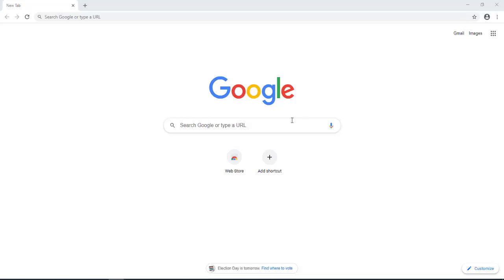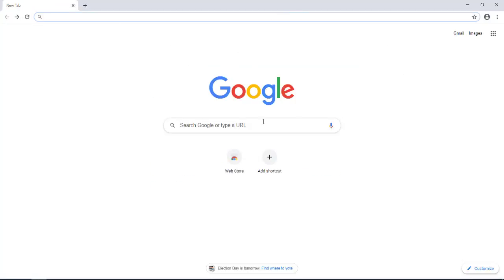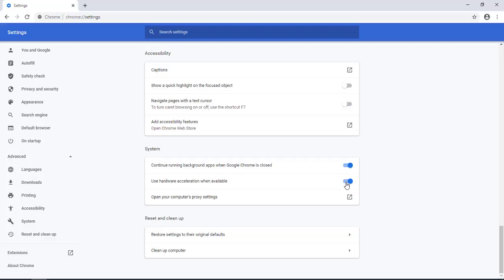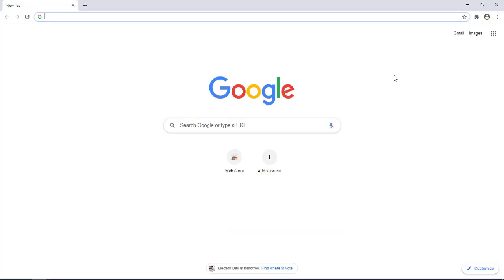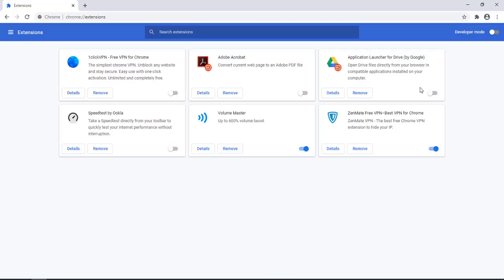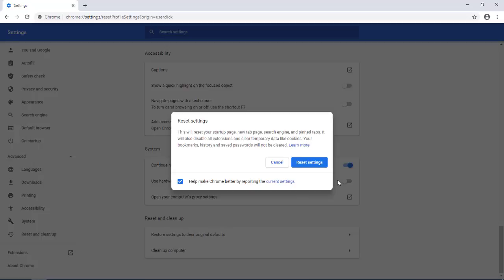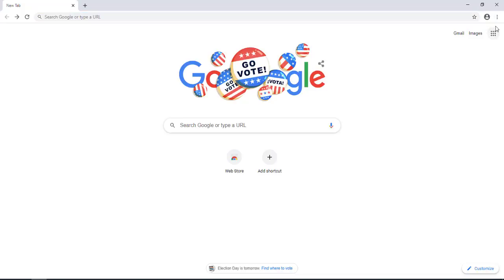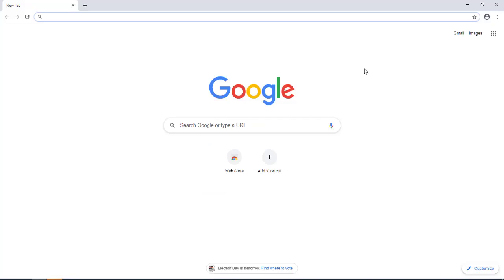How to fix Google Meet Freezing When using Chrome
Here are the steps to take to fix Google Meet from freezing when using Google chrome. I show you step by step what to do to fix the freezing of Google Meet.